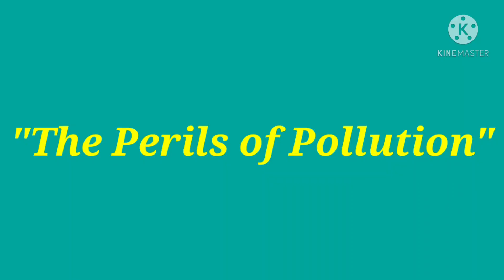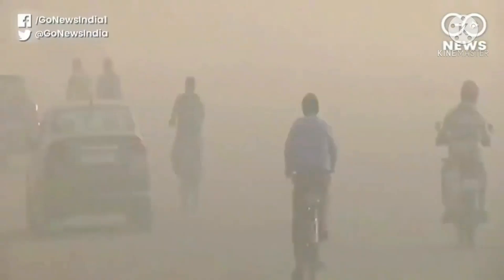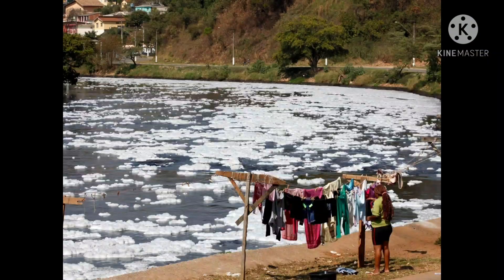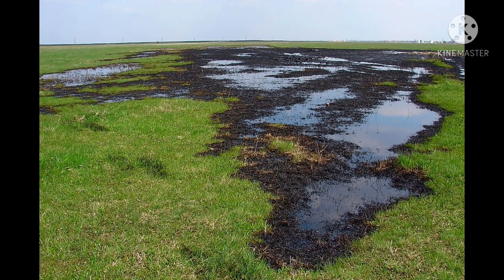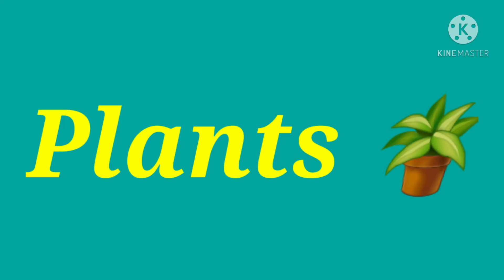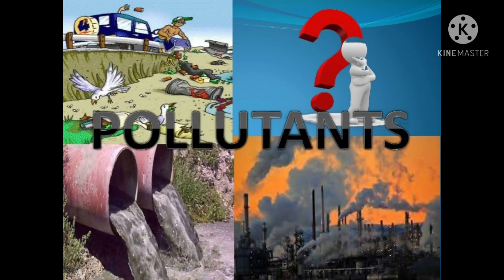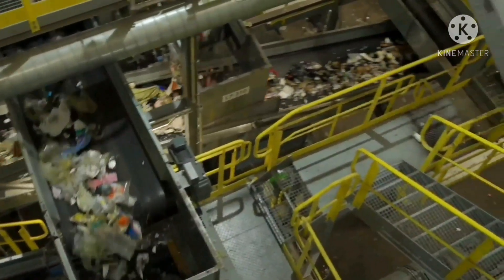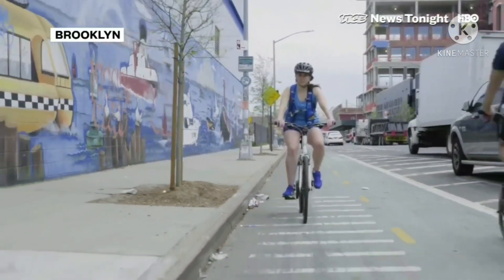"The Perils of Pollution"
The video provides information about different types of pollution in our environment and suggests dome eco-friendly ways also.